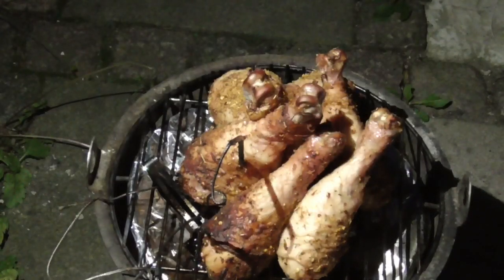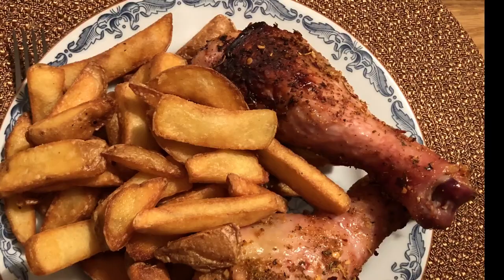Chicken legs on the bucket grill. Citric acid seasoning test.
Today i got some large chicken legs. I decided to use weber kickin chickn seasoning spiked with citric acid. It worked great.